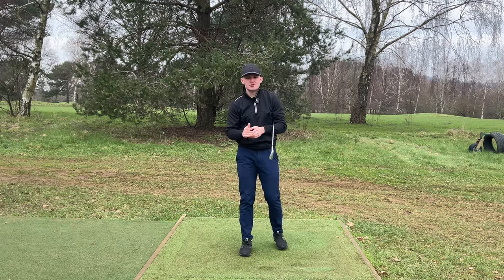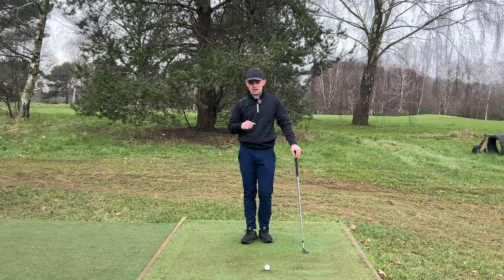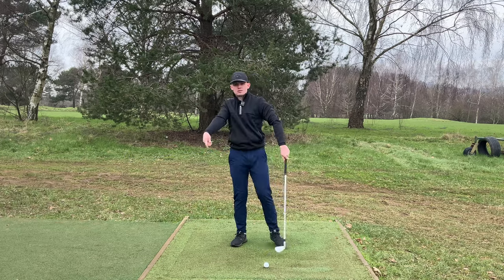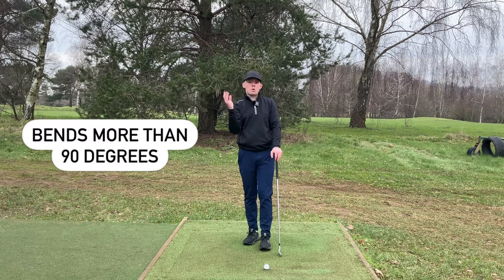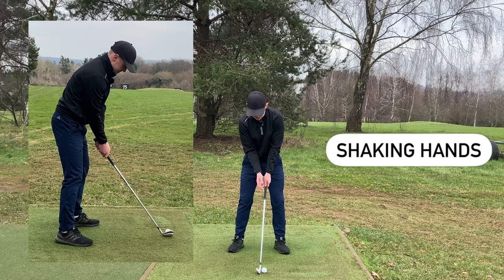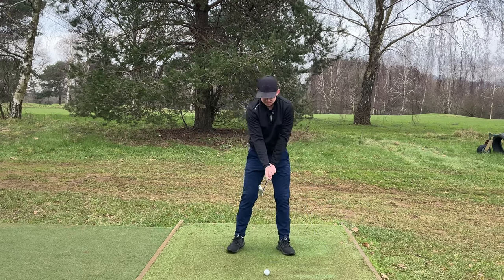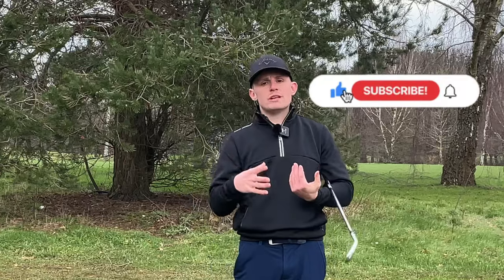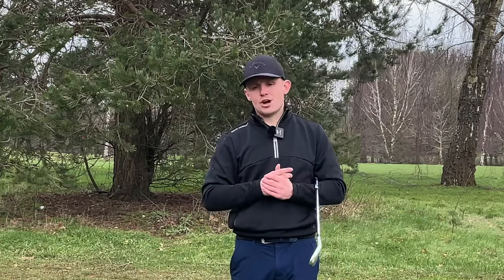Learn How To Achieve Amazing Backswing Width For GREAT Ball Striking!!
In this video you'll learn how to achieve great width in the backswing. Width is crucial for so many reasons but ultimately it’s crucial for a great backswing position, allows you to shallow the club and produces amazing ball striking results. Tune in to this video to learn the correct concepts, drills and feelings to help you achieve great width.

ONLINE GOLF COACHING (SKILLEST APP) - FOR THE WINTER REBUILD PROGRAMS & MORE CLICK THE LINK BELOW🏌️‍♂️📲